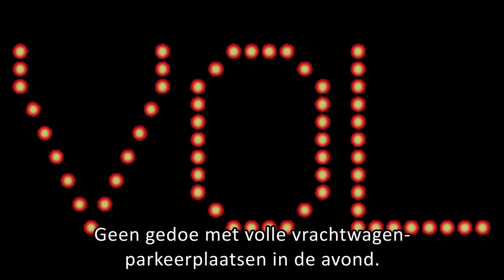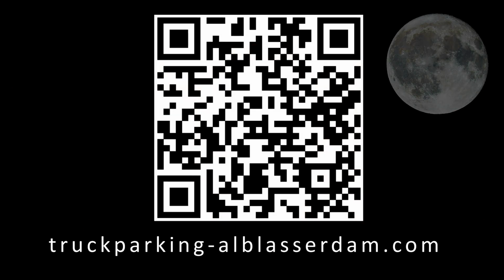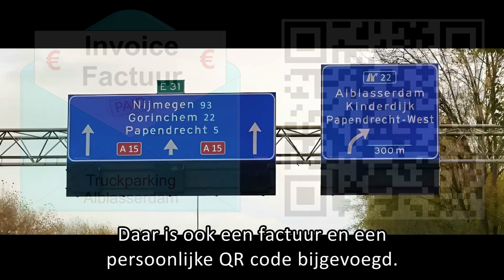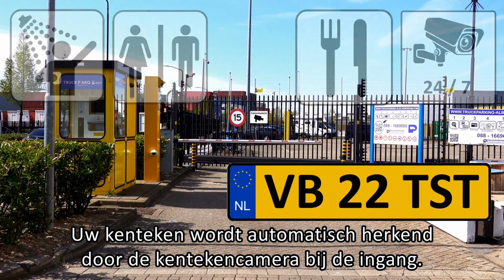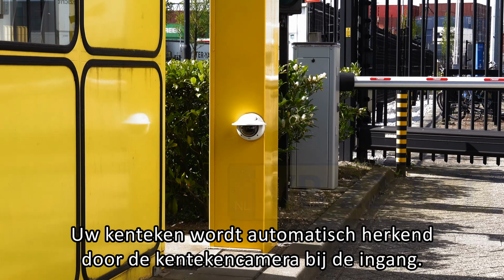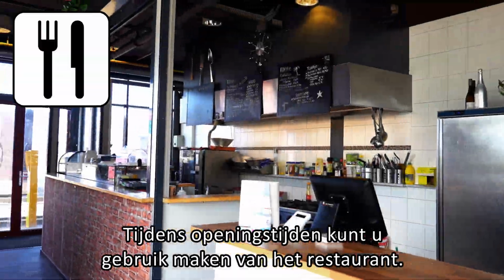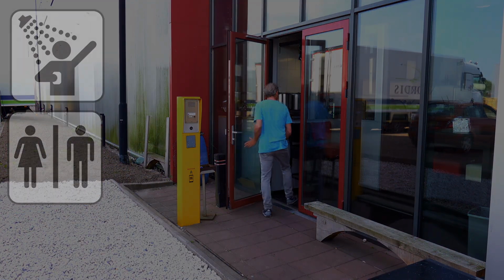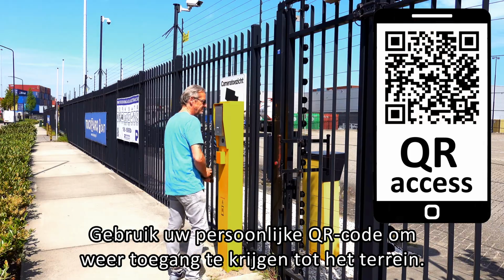Korte introductie Alblasserdam (Promo 1 min.)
Korte versie (1 minuut) van de originele instructievideo (4:30 minuten).
Deze versie betreft een korte samenvatting, zonder de boekingsprocedure.
Zie onderstaande links voor de volledige versies:

(ondertiteling keuze uit 13 talen).

Short version (1 minute) of the original tutorial video (4:30 minutes).
This version is a short summary, without the booking procedure.
See the links below for the full versions:

(choice of subtitles from 13 languages).